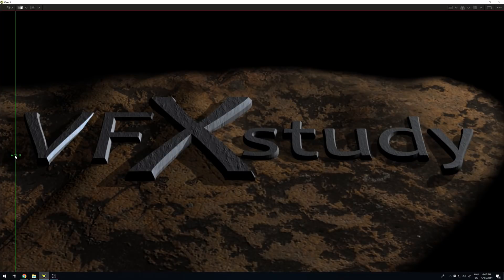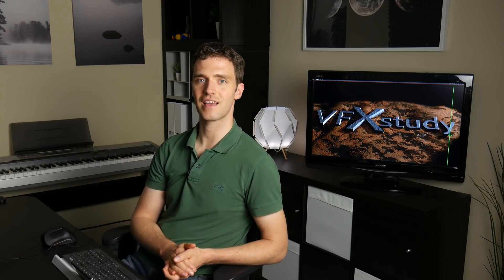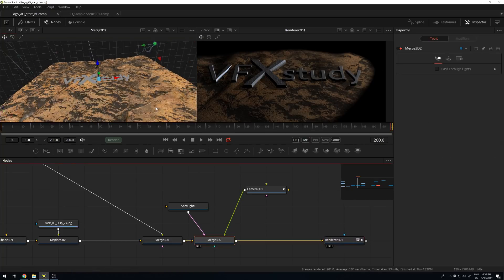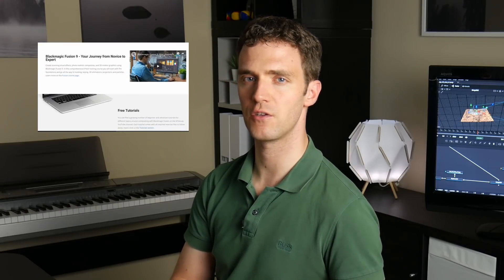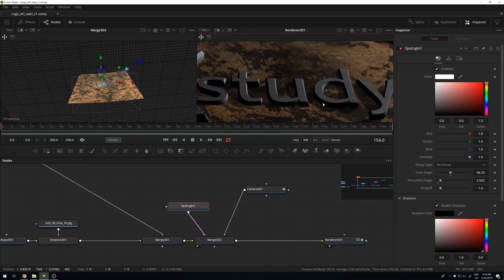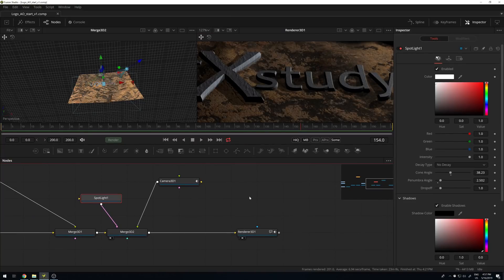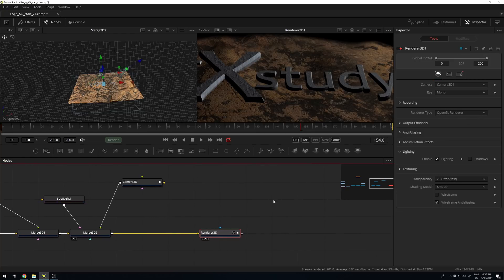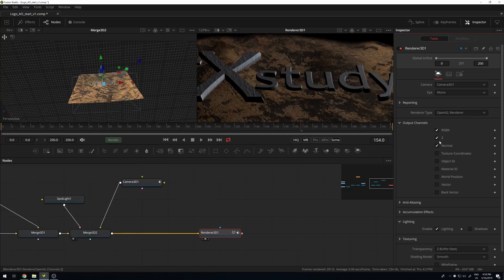Realistic Light & Shadows with Ambient Occlusion in DaVinci Resolve & Fusion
Enhance 3D graphics with ambient occlusion as a 2D post-effect. You learn about the Z and normal passes and use them to create better shadows.

New Resolve & Fusion tutorials every Sunday morning, 11 am GMT.